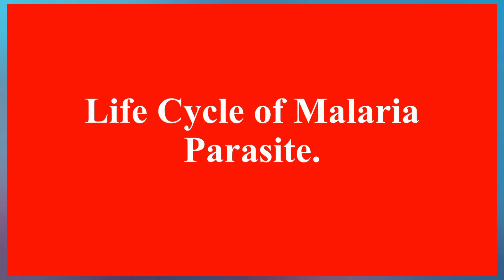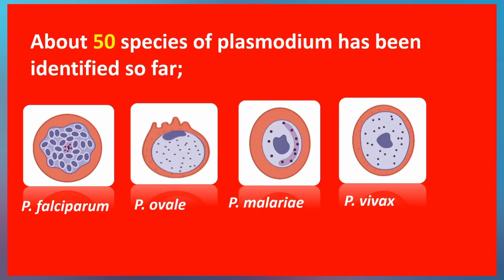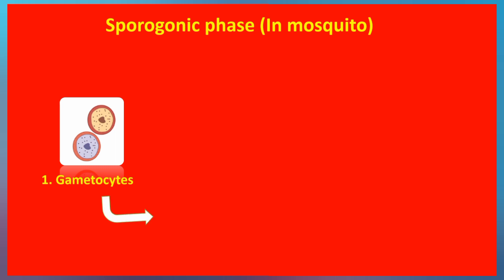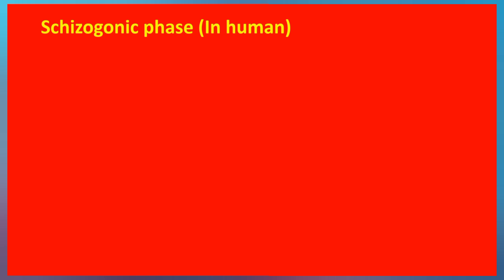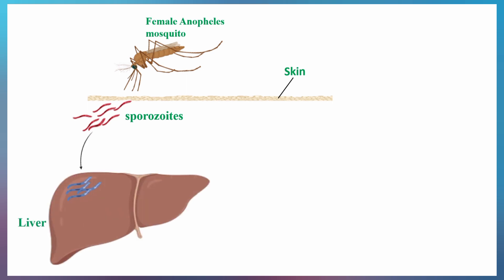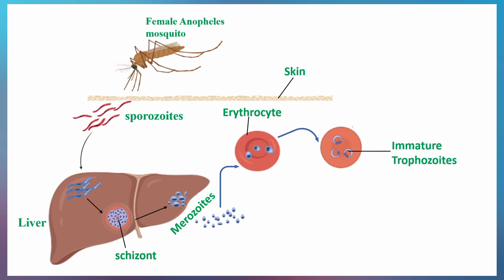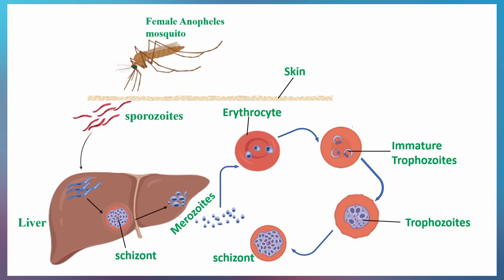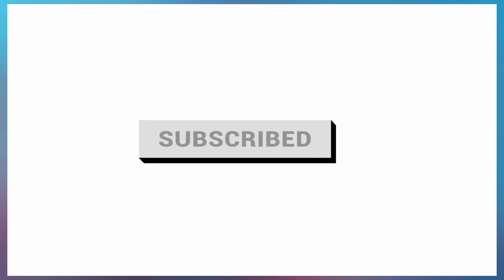Discover the Intriguing Phases of Plasmodium Life Cycle!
In this video I've given a detailed explanation of the life cycle of Malaria parasites.